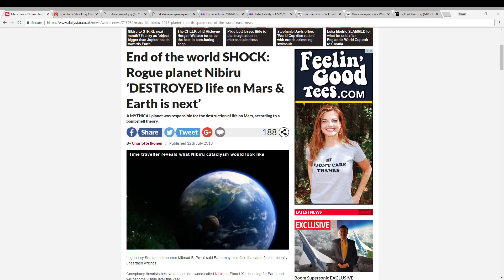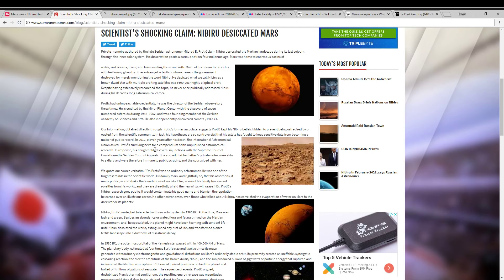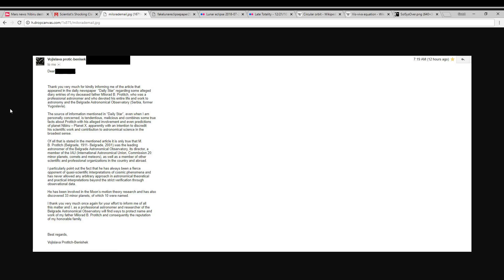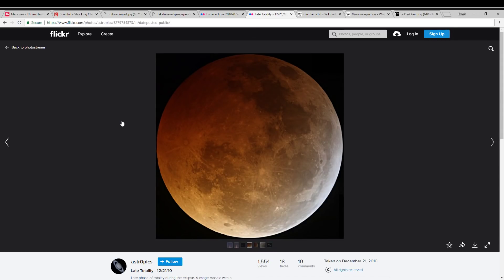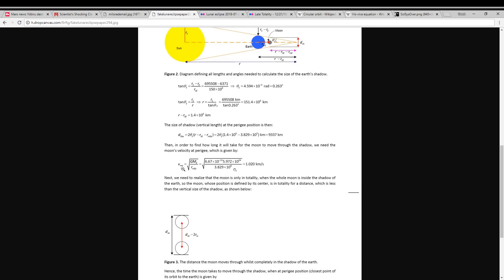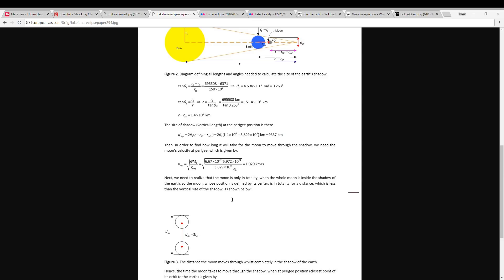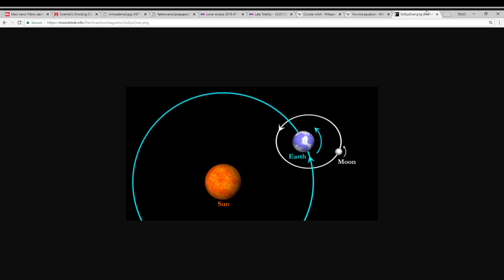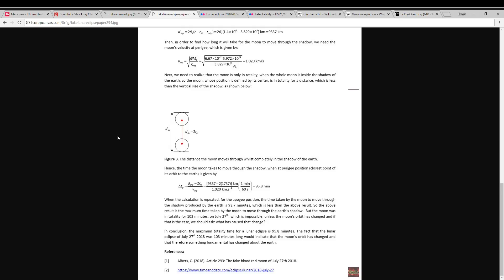Was the Lunar Eclipse Too Long?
Some are claiming Nibiru is right around the corner and the total lunar eclipse last week was fake.  The truth matters.